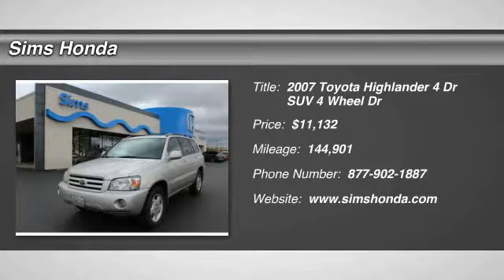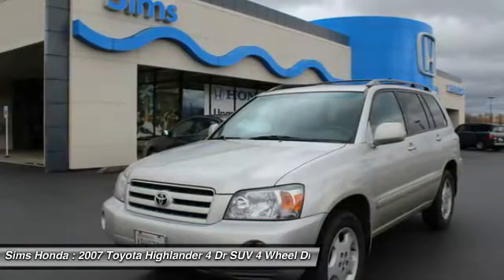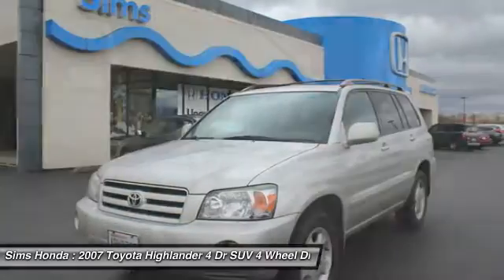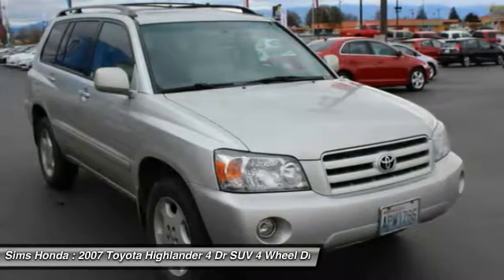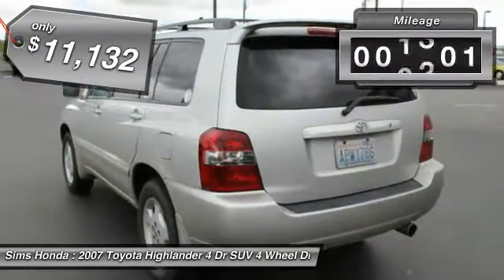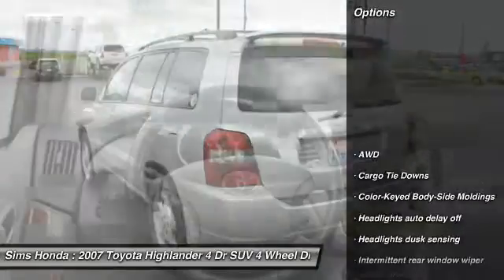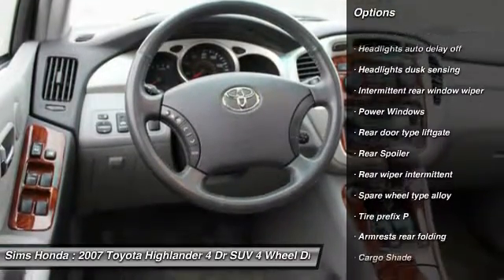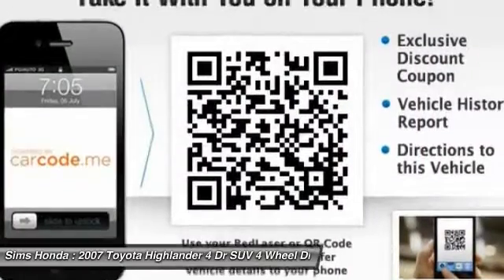2007 Toyota Highlander Burlington WA 2865A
2007 Toyota Highlander Limited

Sims Honda
1615 S. Goldenrod Road